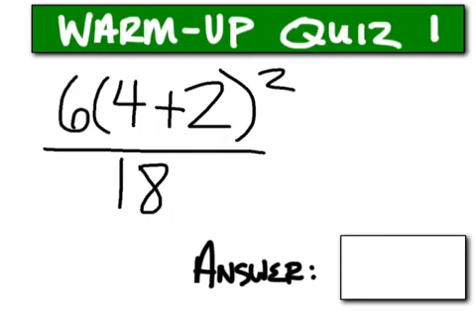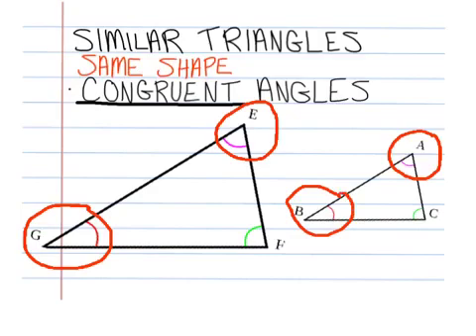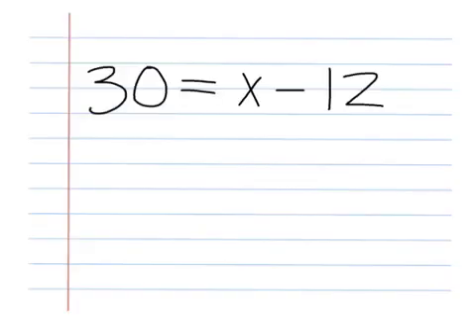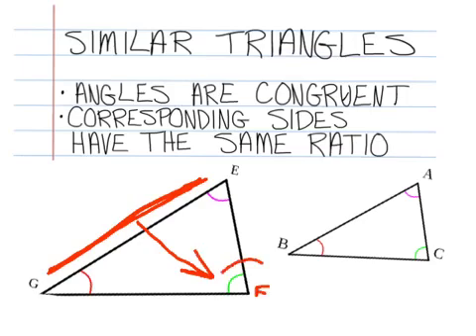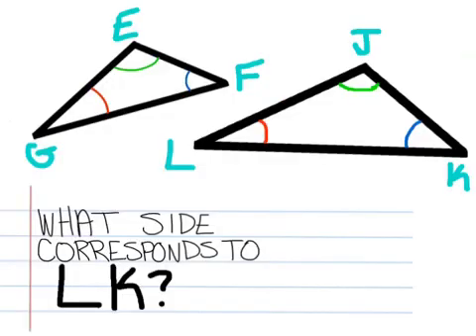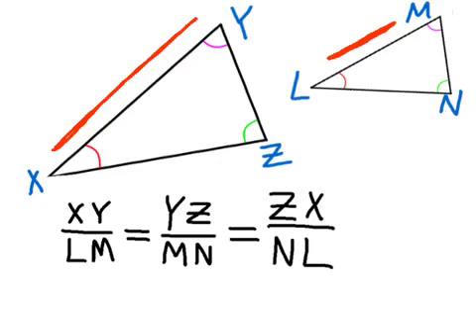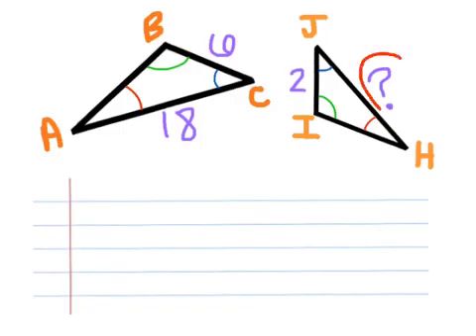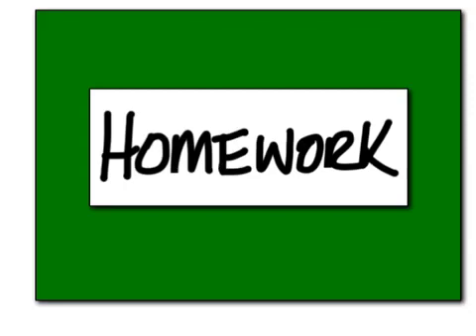10-31-12 1st Period Algebra 1 (Green High School)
Using a proportion to solve for the missing sides of a triangle